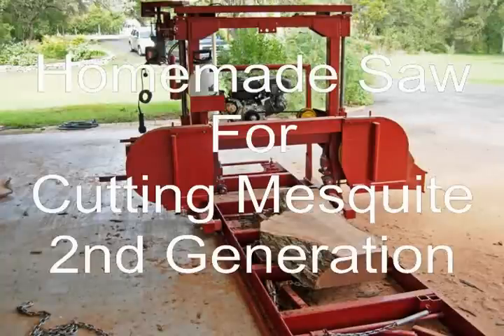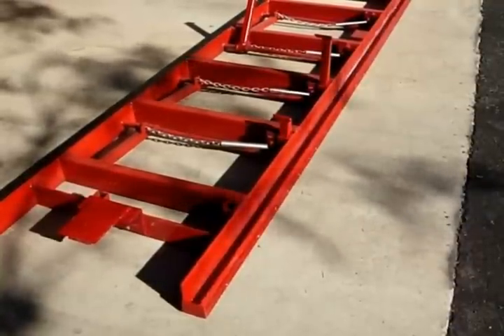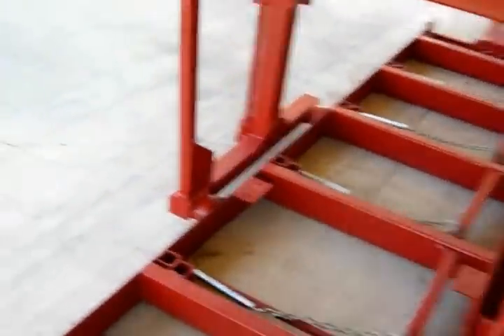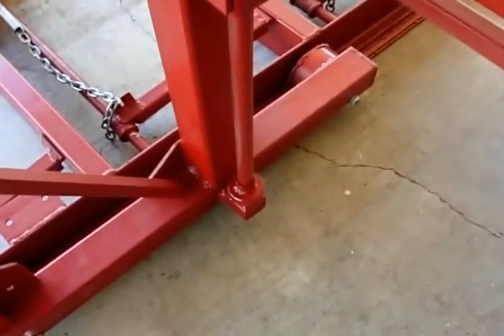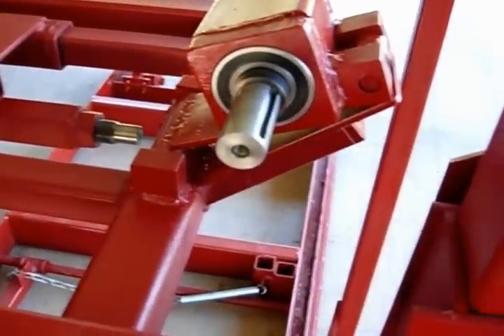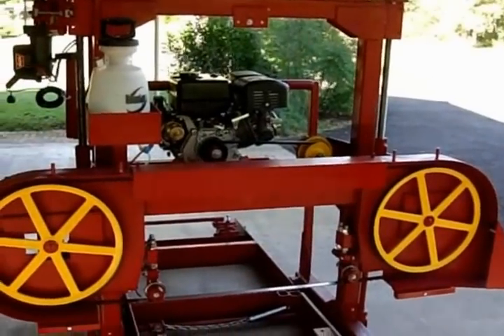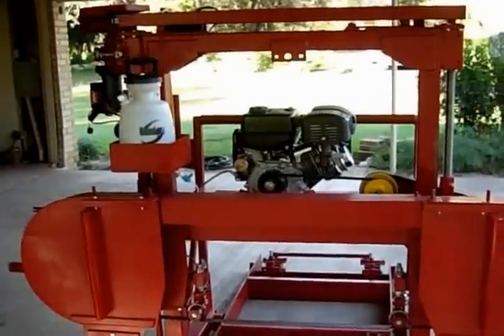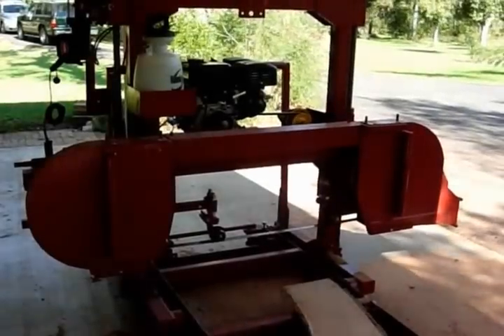Homemade Band Sawmill to cut Mesquite 2nd Gen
Plans are available on E-Bay to build this saw mill.  This saw is an improved version of my original sawmill.  It is much stronger and more rigid, and uses acme rods instead of cable for the lift mechanism.  This video shows the saw being assembled after its components were painted.  I made the first saw from left over material from previous projects and items friends had.  I sold that saw and built this saw entirely from new material which exactly met my new design.  Search "Sawmill Plans" on E-Bay to get the plans.